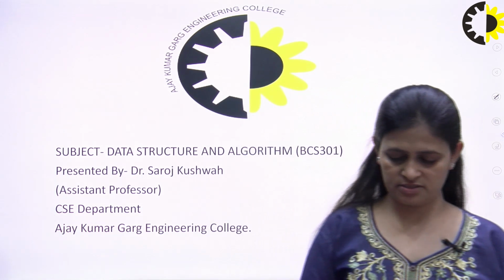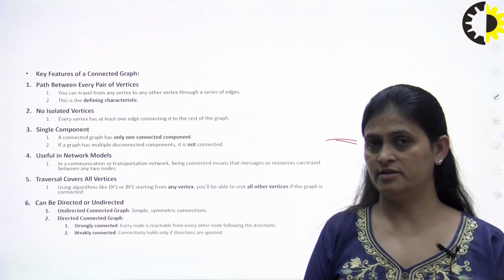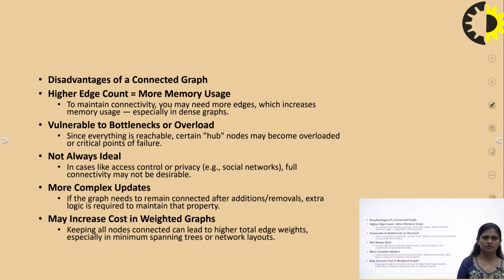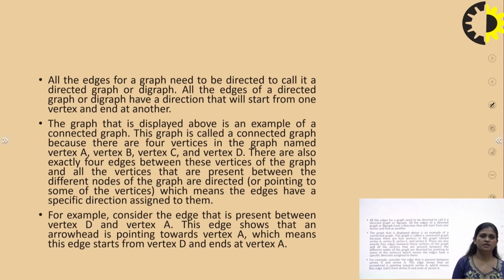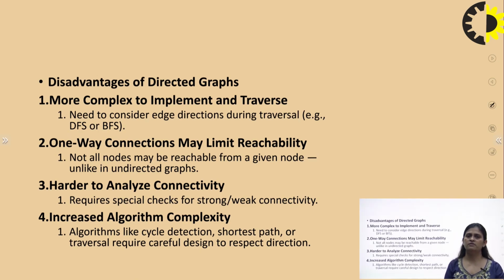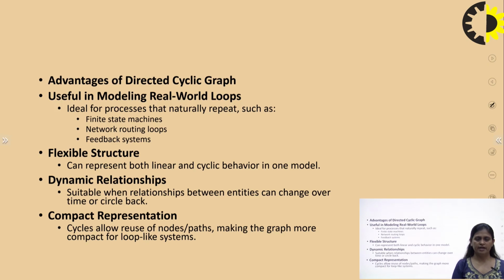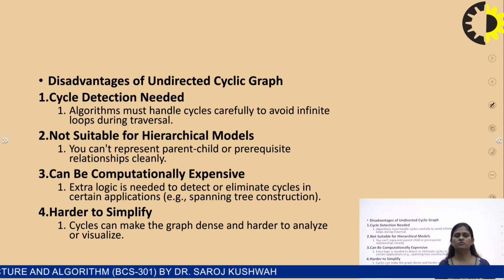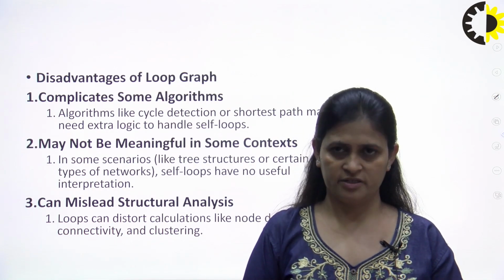GRAPH | DATA STRUCTURE AND ALGORITHM | LECTURE 05 BY DR. SAROJ KUSHWAH | AKGEC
Dear All,
Please find the links to all five units for DATA STRUCTURE AND ALGORITHM below: